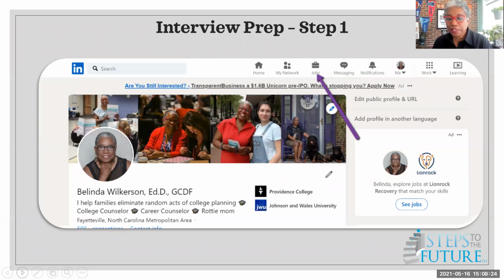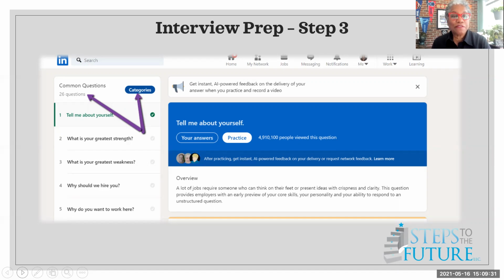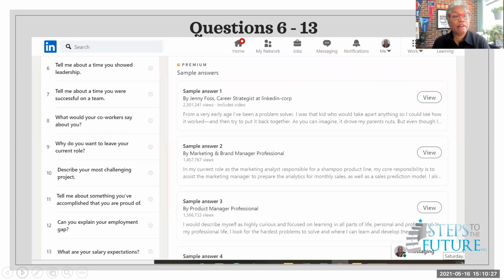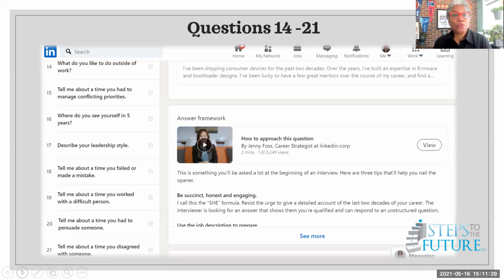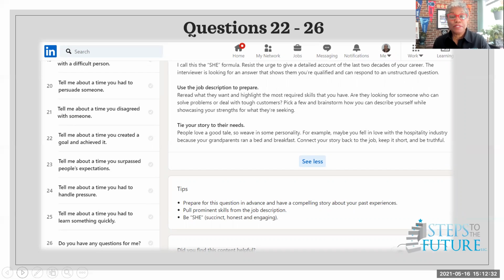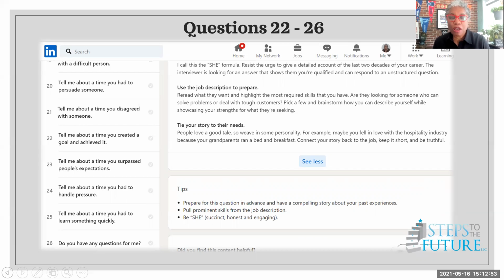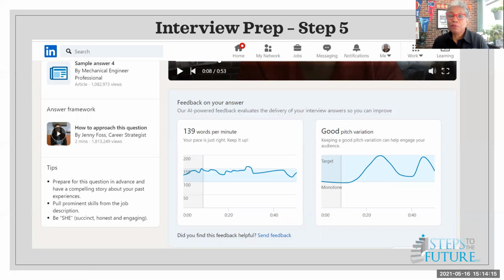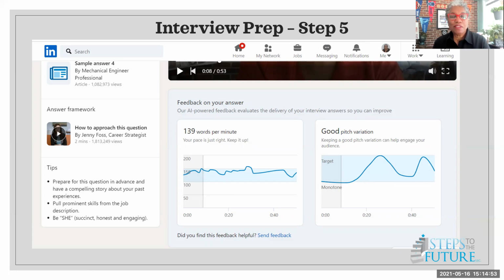LinkedIn and Interview Preparation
This brief video describes a useful tool on the LinkedIn platform. Using its interview feature, people can practice their interview skills and receive feedback.

Let me know how it worked for you.